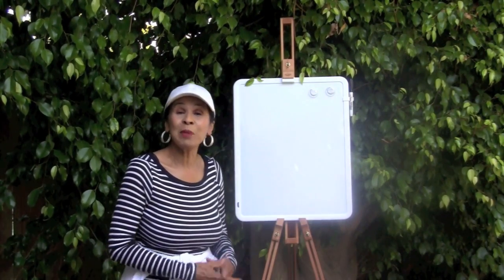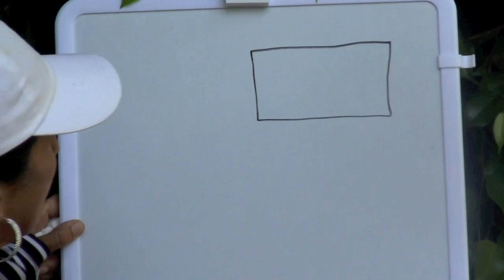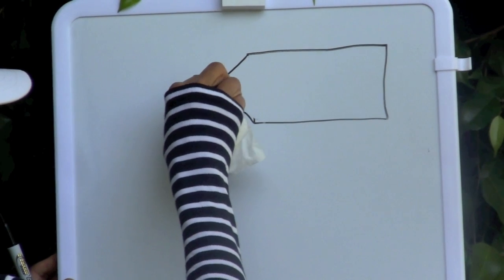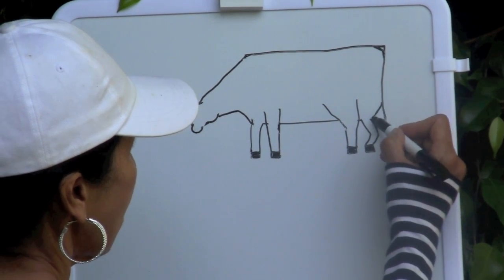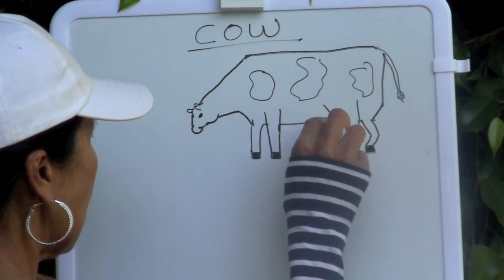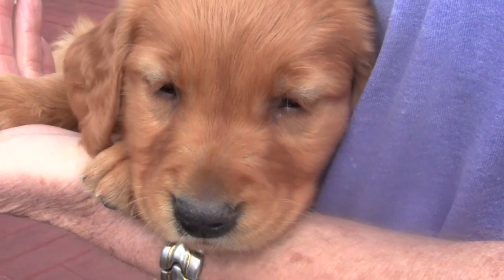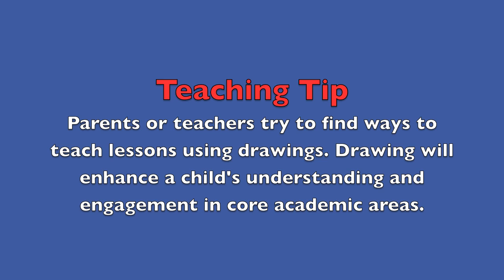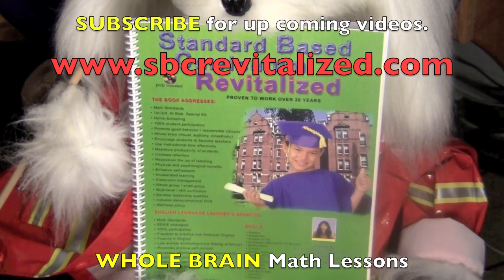LEARN the SHAPES drawing Farm Animals Step-by-Step - Circle, Square, Triangle (K-3)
Young children learn how to use circles, triangles, squares, rectangle, and oval in drawing (Old Mc Donald Had A Farm) farm animals. Geometric shapes are reviewed in a fun and exciting way that young boys and girls love. The key is to use activities that children love to teach (introduce, review) what might be considered a boring lesson.

 Research has shown that art/drawing integrated lessons enhance math, science, and social studies.  A Whole Brain teaching strategy is to use all three learning styles (visual, auditory, and kinesthetic) to get kids focused and involved 100%.  An extremely valuable tool to use in the classroom or home with ADD, ADHD, RSP, Autistic, ELL, ESL children/students because both sides of the brain are utilized.